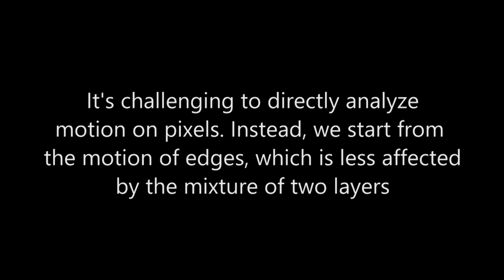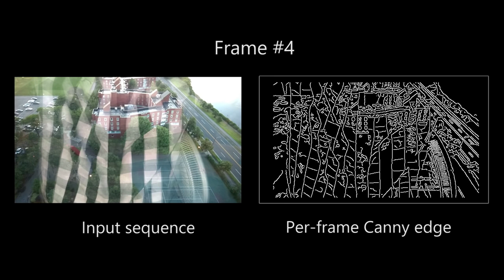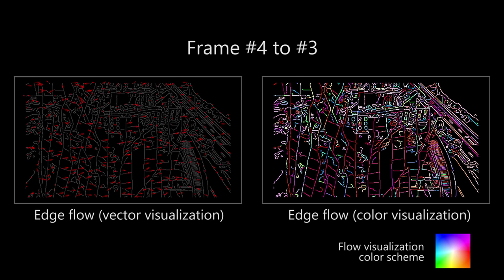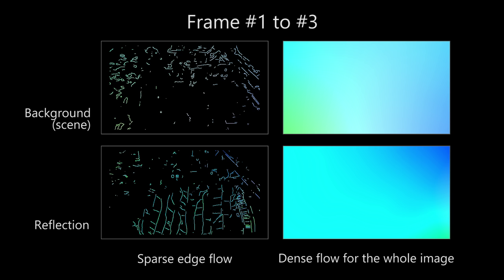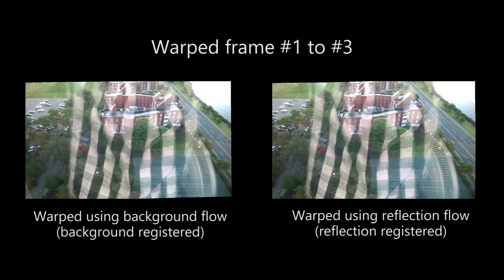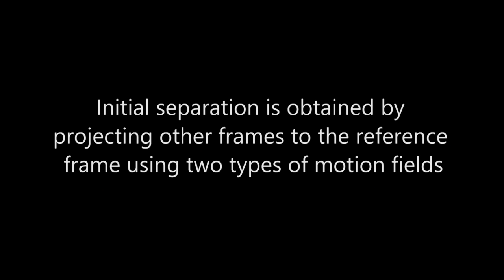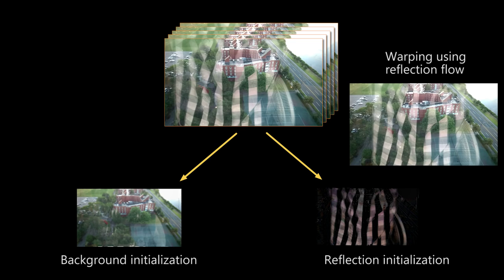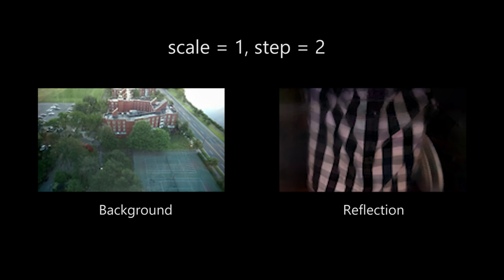A Computational Approach for Obstruction-Free Photography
The video accompanying our SIGGRAPH 2015 paper " A Computational Approach for Obstruction-Free Photography". We present a unified computational approach for taking photos through reflecting or occluding elements such as windows and fences. Rather than capturing a single image, we instruct the user to take a short image sequence while slightly moving the camera. Differences that often exist in the relative position of the background and the obstructing elements from the camera allow us to separate them based on their motions, and to recover the desired background scene as if the visual obstructions were not there. We show results on controlled experiments and many real and practical scenarios, including shooting through reflections, fences, and raindrop-covered windows.